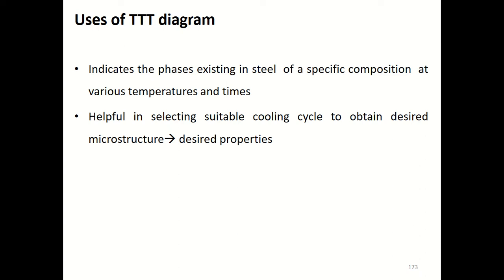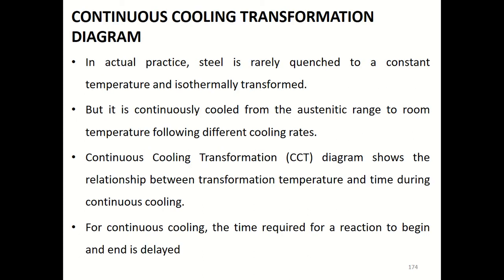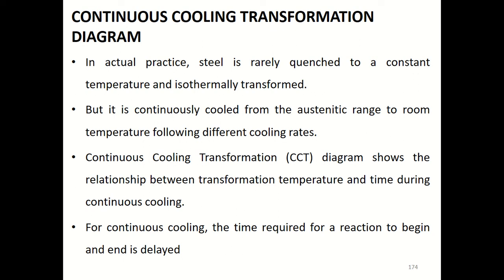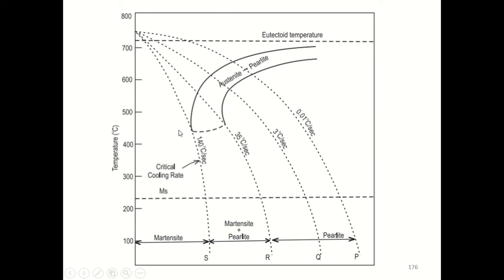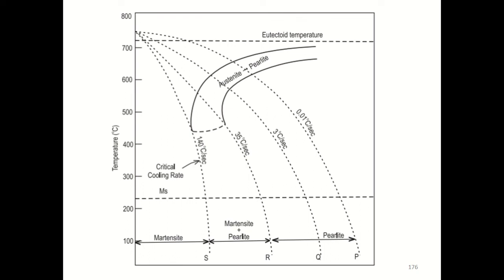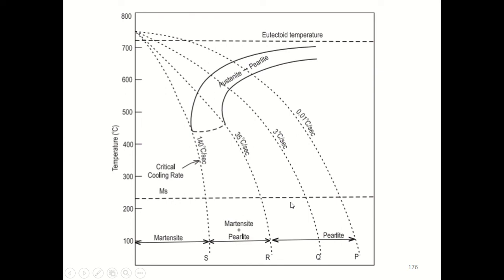CCT DIAGRAM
Continuous cooling transformation (CCT) diagram